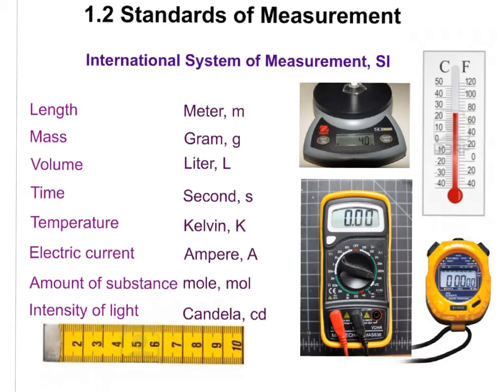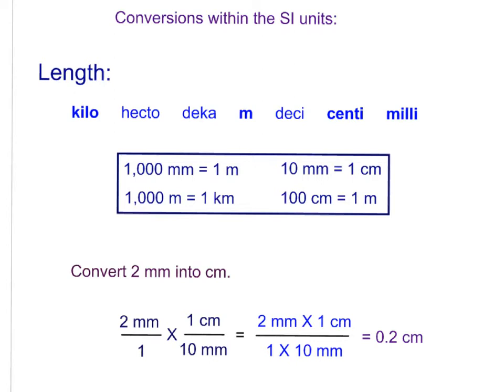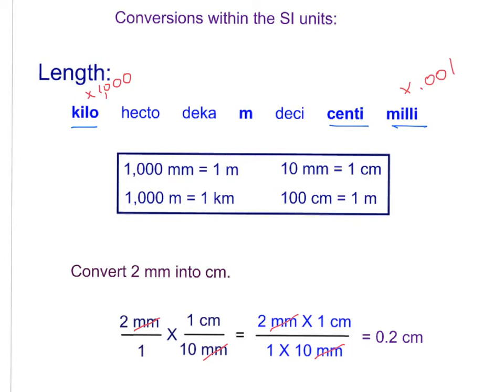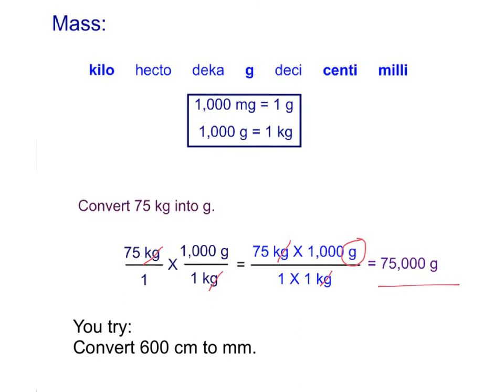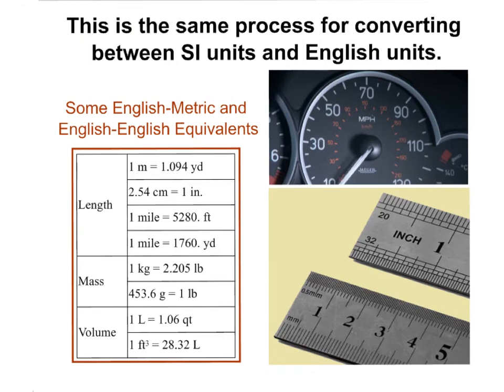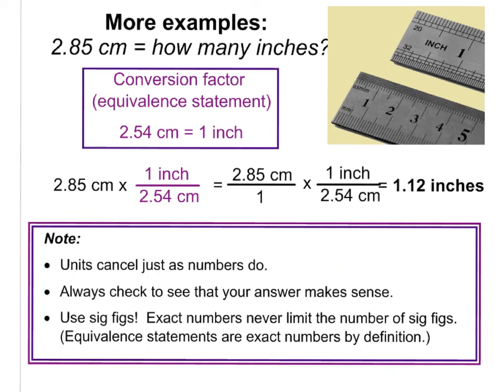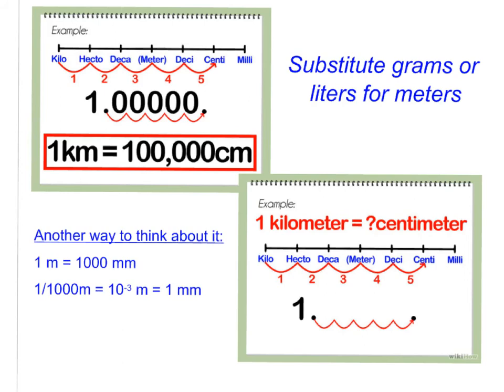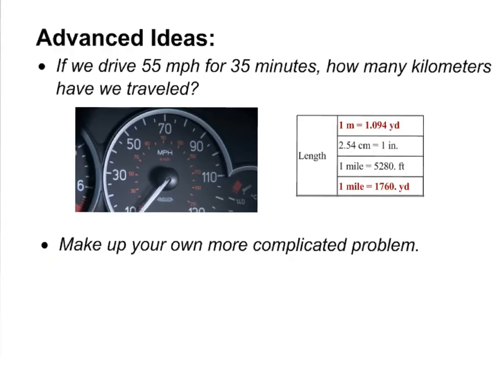Phys Sci 1.2 Standards of Measurement